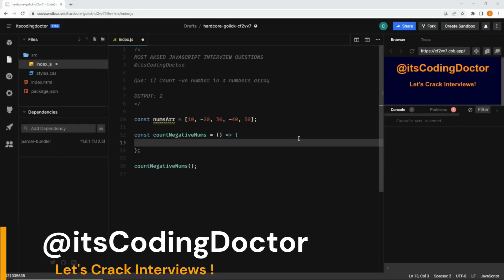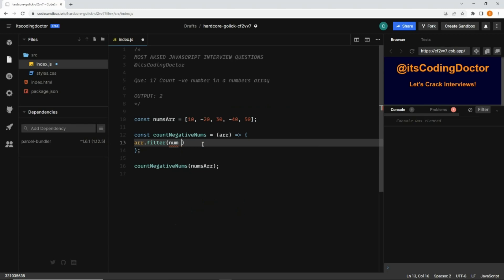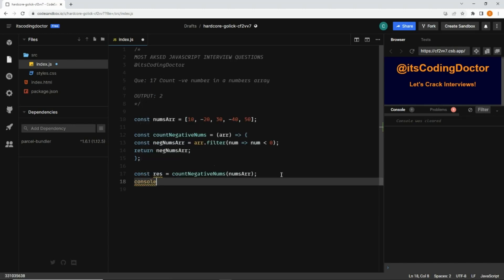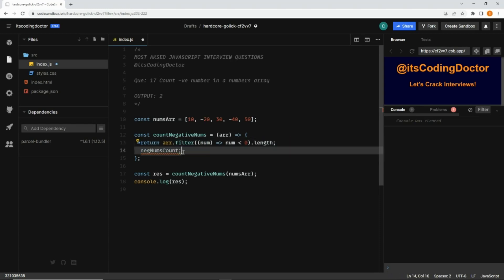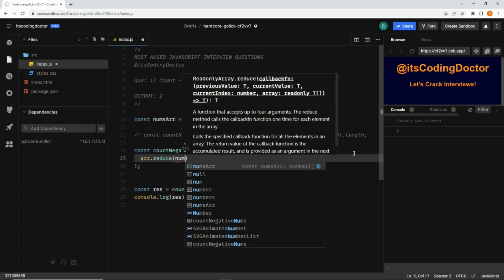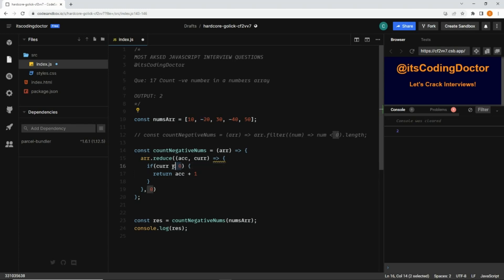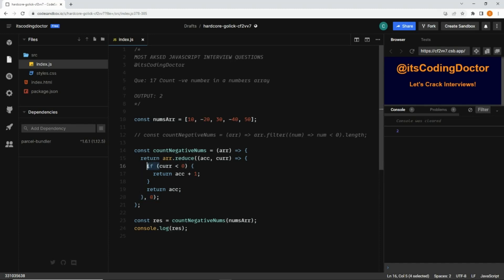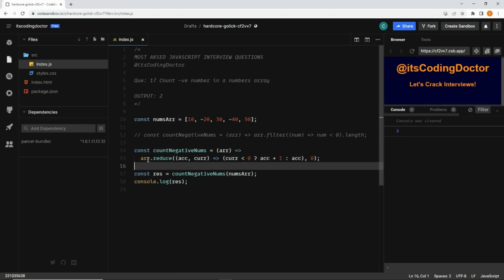Javascript coding interview questions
Javascript coding interview questions 🔥 Count Negative Number In Numbers Array

ReactJs Interview
React/Redux Coding Interview
Frontend Interview